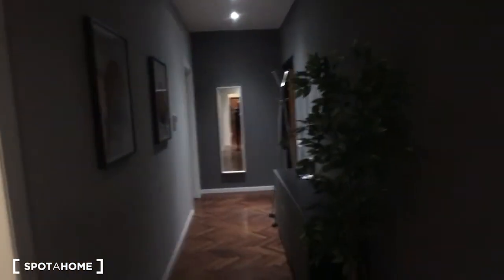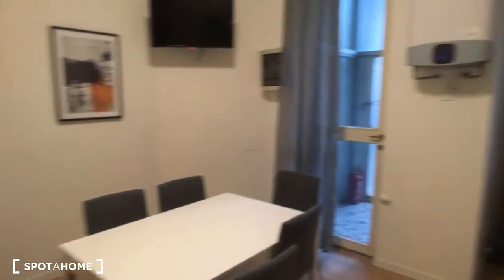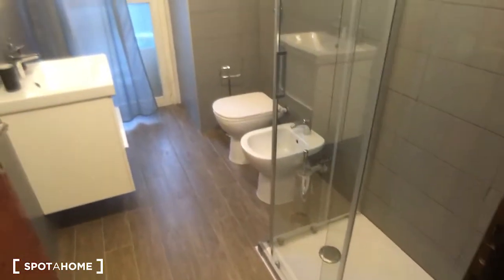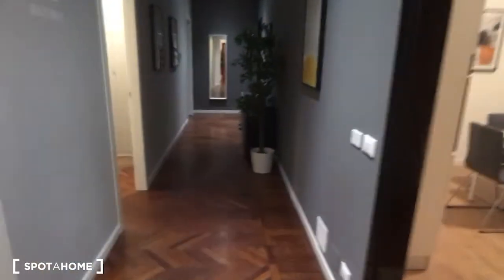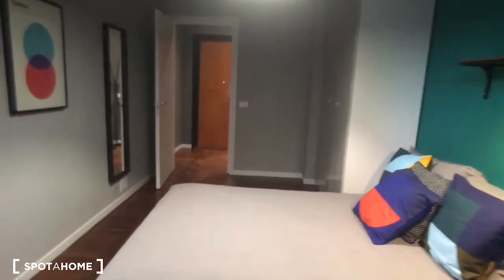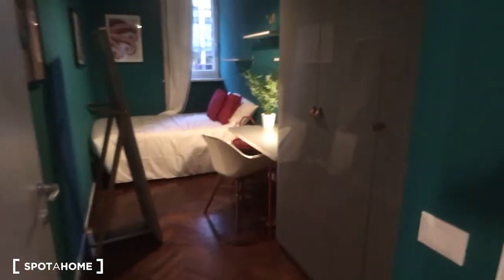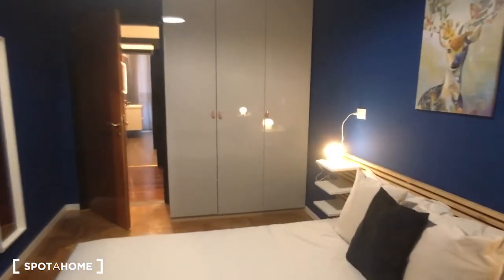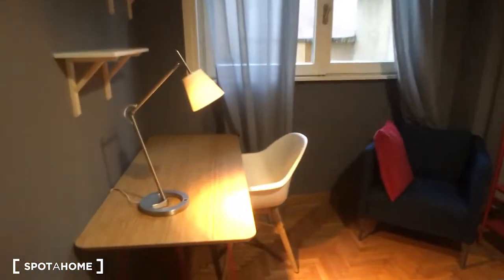Rooms for rent in apartment with 6 bedrooms in Milan - Spotahome (ref 506004)